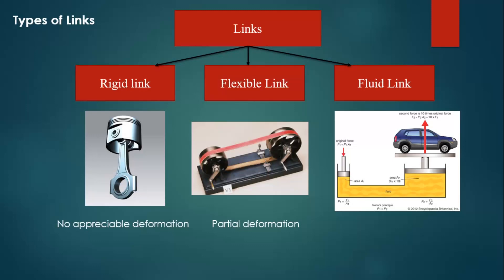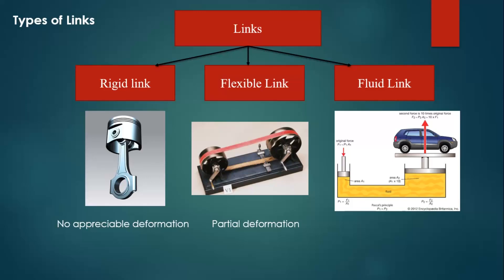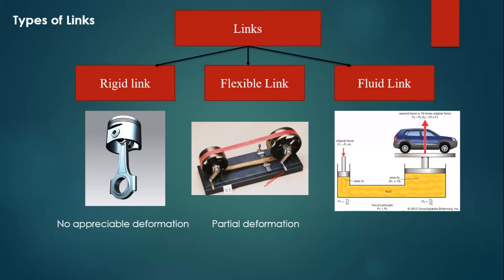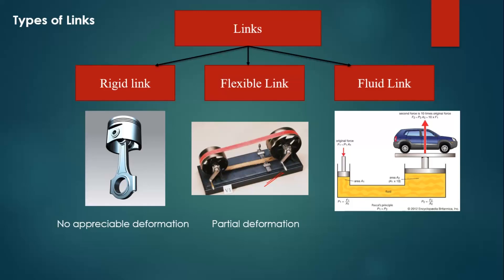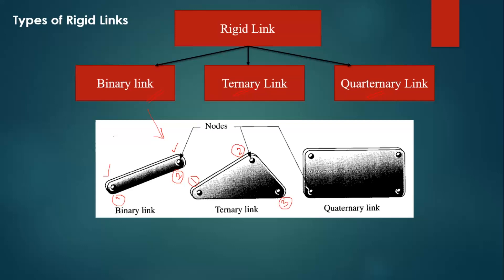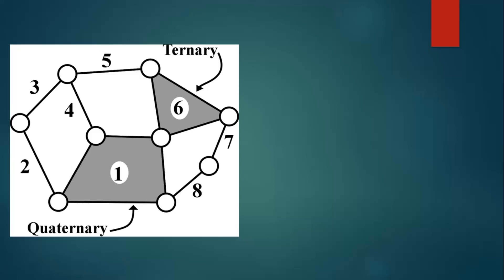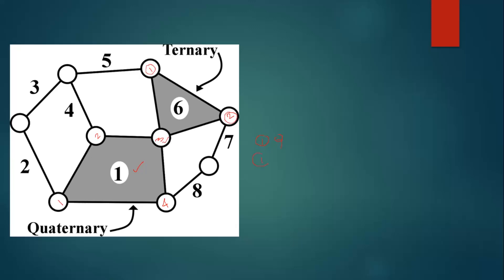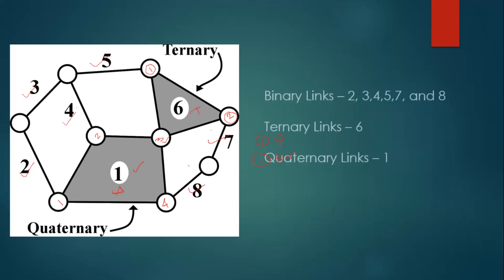types of links and related problems